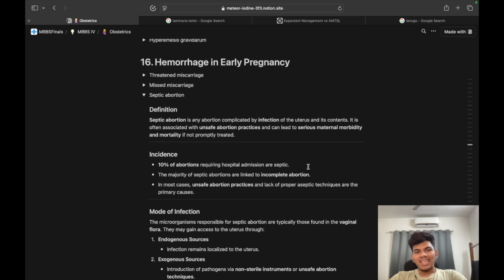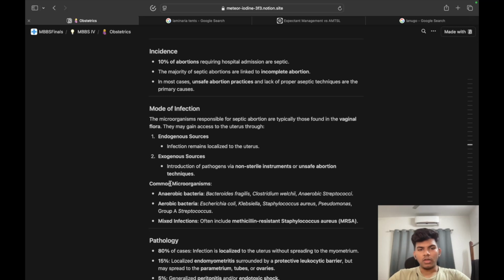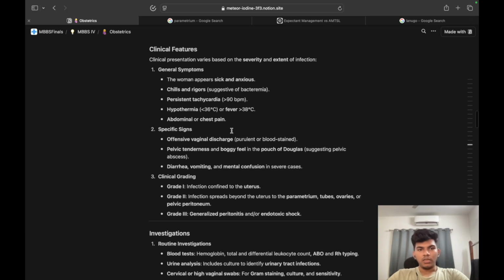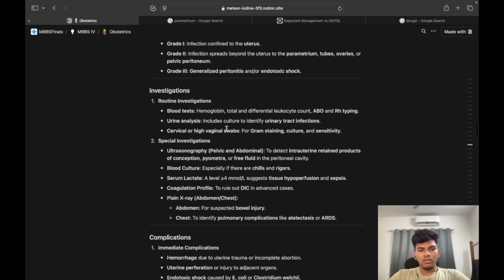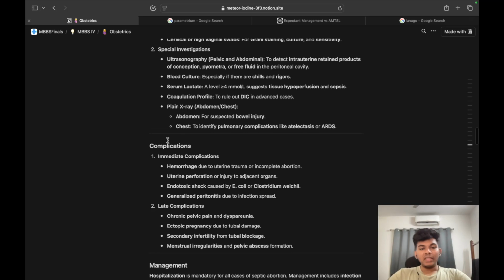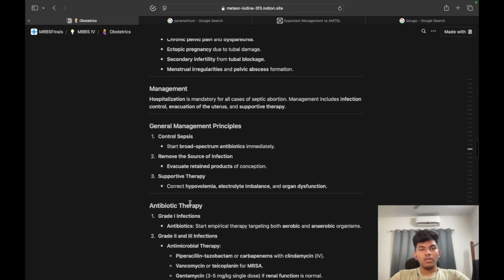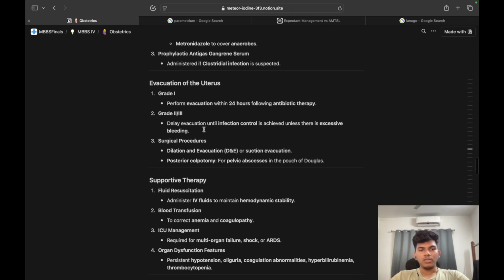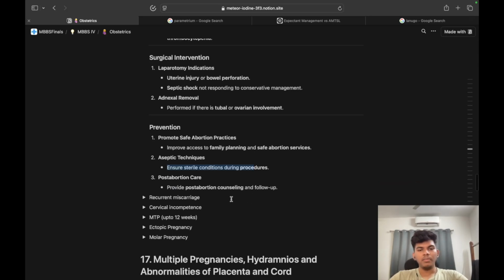Septic Abortion Explained